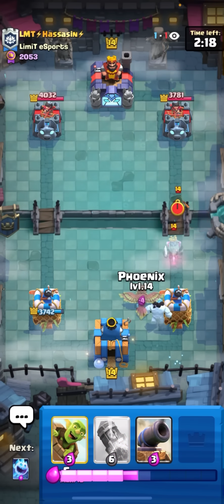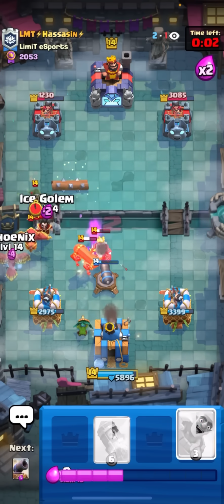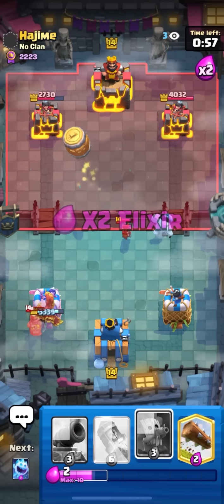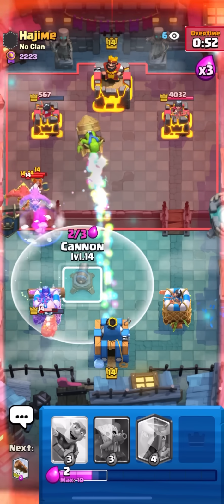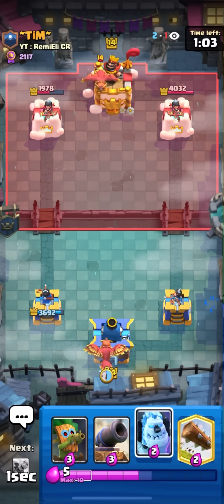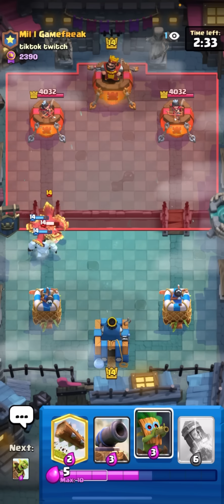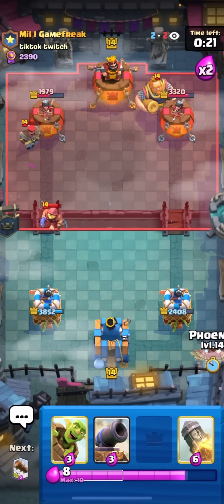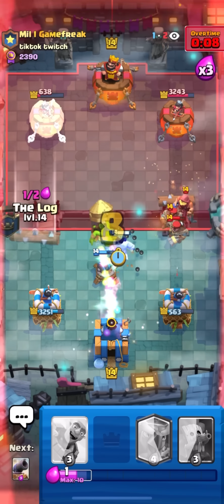LOGBAIT PHOENIX IS BROKEN 🤩 - Clash Royale